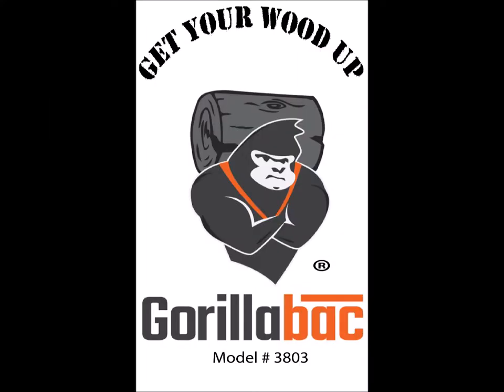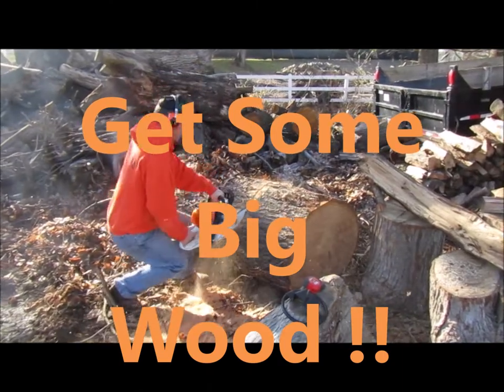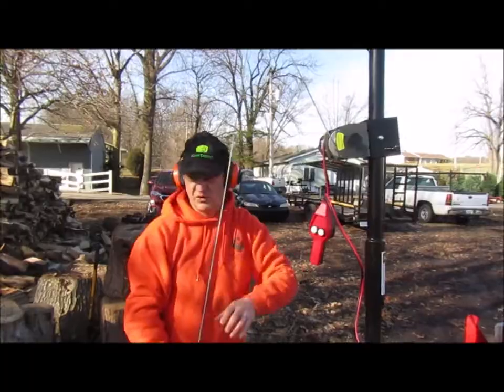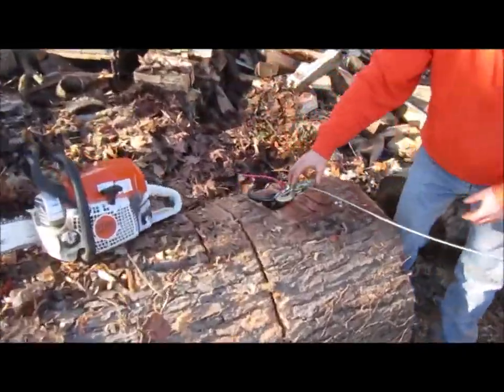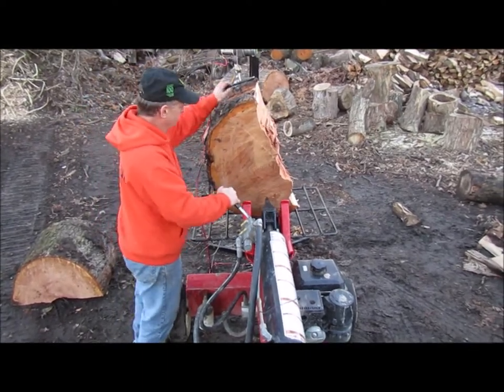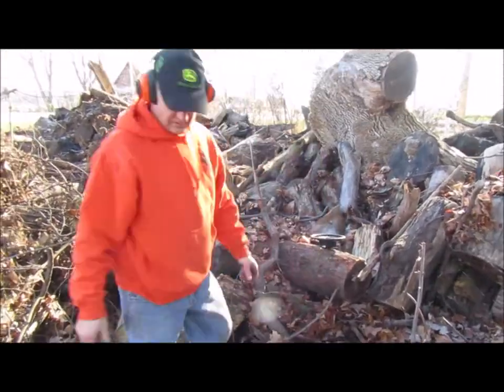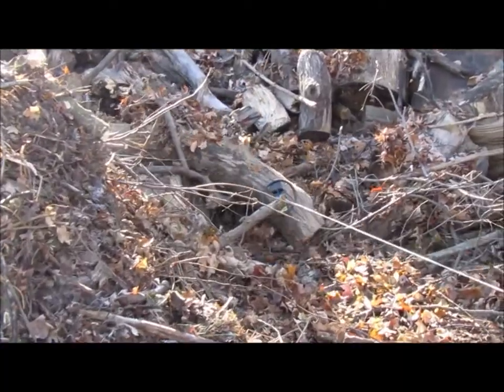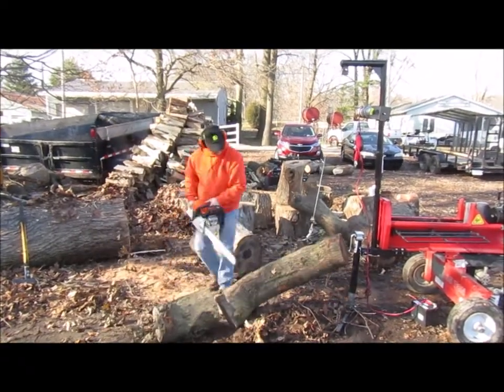Homemade DIY Firewood processing crane attachment for log splitter by Gorillabac.com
Demonstration of the new Gorillabac 3803 log lift. How to install log lifts onto a log splitter and pickup truck. Homemade tips for the drag, lift, cut, split and loading of big logs. Gorillabac is the only log lift attachment kit that improves wood processing versus the old flip up vertical wood splitter option and expensive hydraulic lift arm. See how to use the patented Gorillabac Grip screw wheel instead of log tongs or chain for pulling, lifting and splitting logs. See how easy the Gorillabac log lift is to install. See how this log lifter improves safety by reducing the struggle with repetitive bending , crouching, squatting, twisting, pushing, lifting, rolling, carrying and reaching that wears you out as it is related to sore muscles, strains, back injury and hernias.  Work from waist level.  Watch the demonstration of this innovation and stop struggling rolling, lifting and positioning big wood.  Stop working from your hands and knees inherent to the vertical splitting option, and prevent over extension bending across the splitter beam to grasp the log from the hydraulic lift arm .
Let a Gorilla do the work!  Save yours and your helpers back for better things in the years to come.
"Get Your Wood Up" and have Fun doing it!